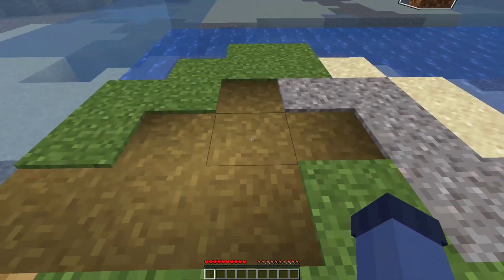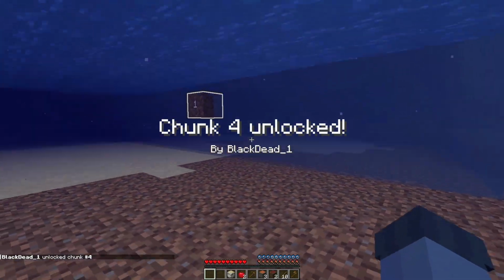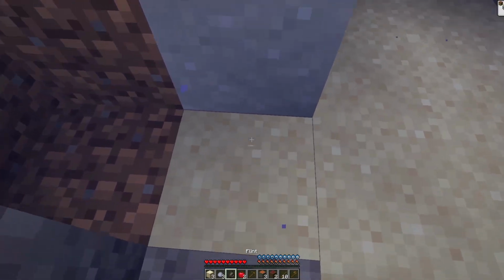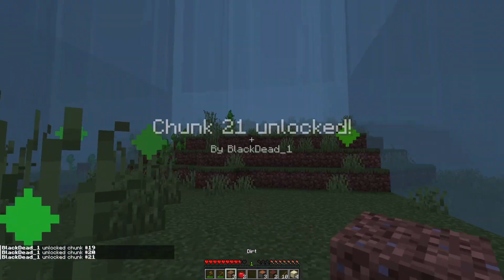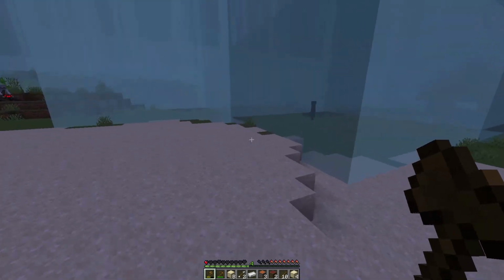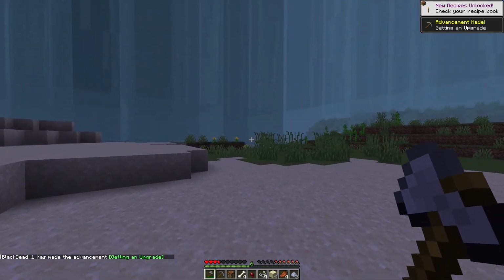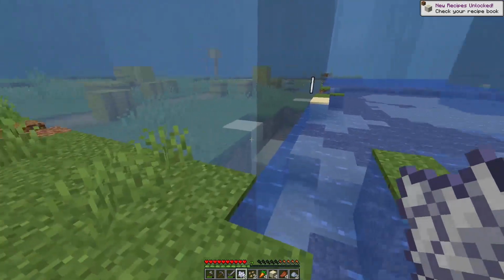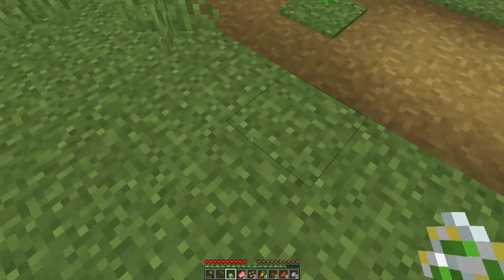Being locked in 1 chunk but with a cool twist! | Minecraft: Chunklock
With an ever increasing amount of materials needed to go from chunk to chunk, how long will it take for us to get to 64 diamond blocks requirements?

If you enjoyed today's video, why not drop me a like rating, and hey if you're new around here, why not subscribe to see more videos, just like this one right here!!